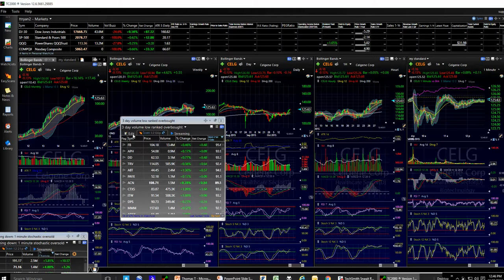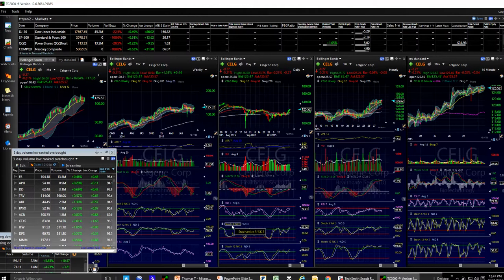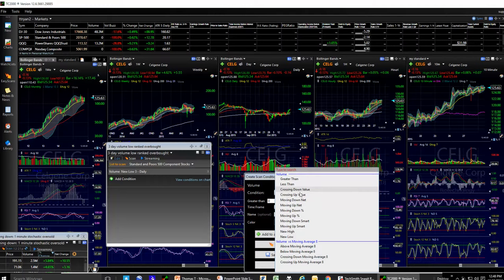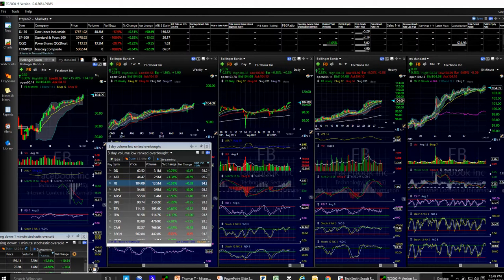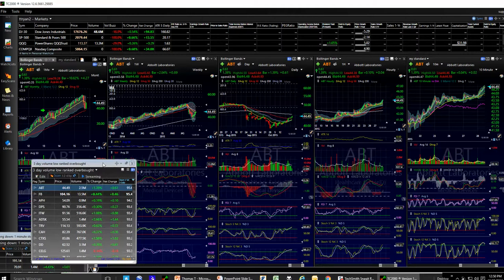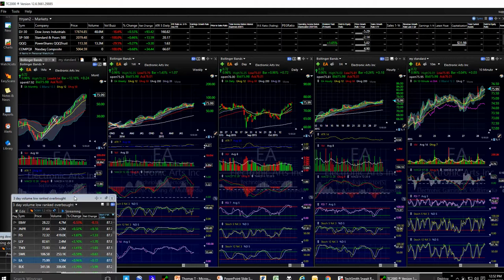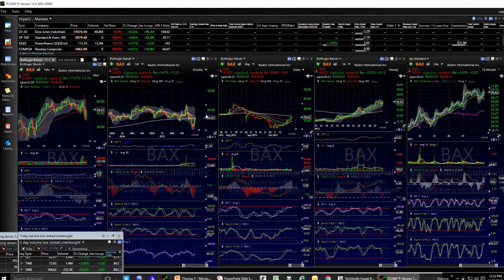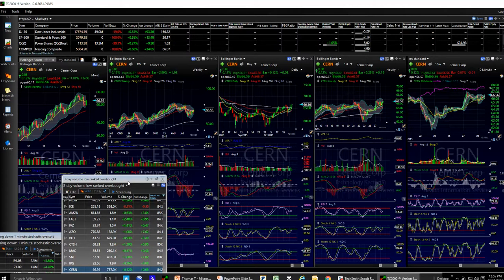TC2000 how to scanslow volume